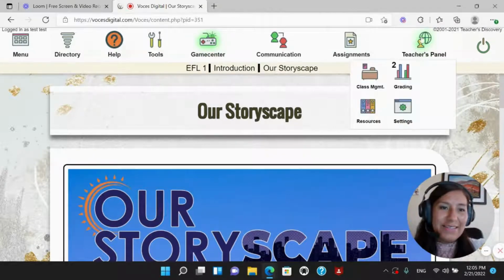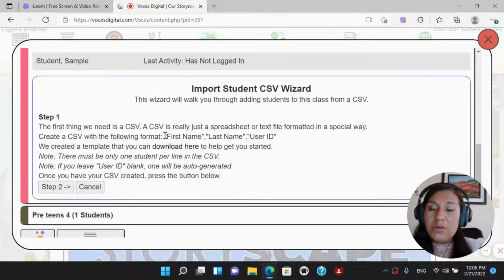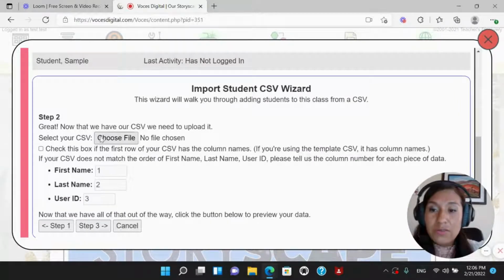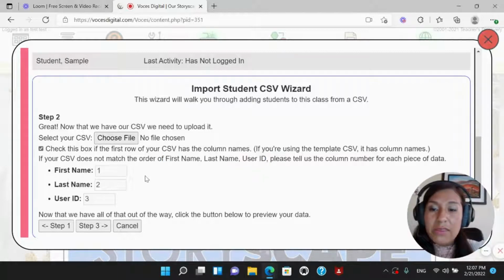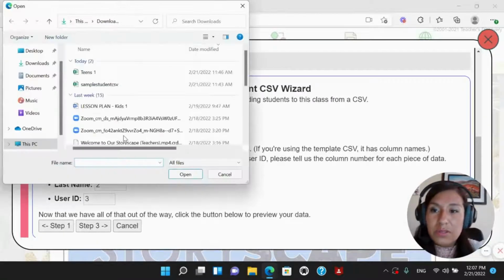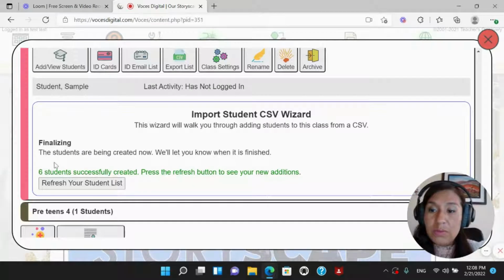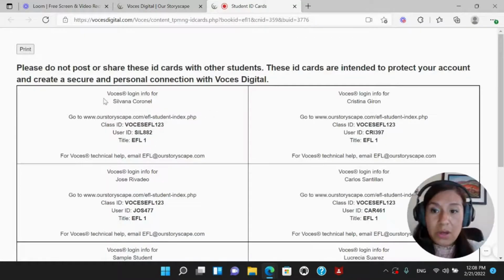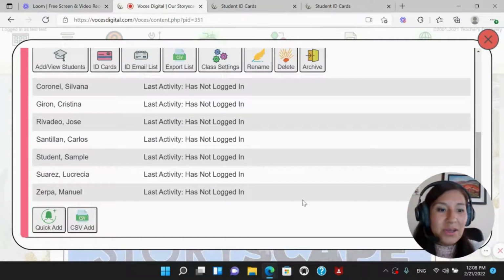Tutorial: How to Add Students with a CSV or Spreadsheet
Learn how to add students with a CSV or a spreadsheet in the Class and Student Management section of "Our Storyscape." Questions?